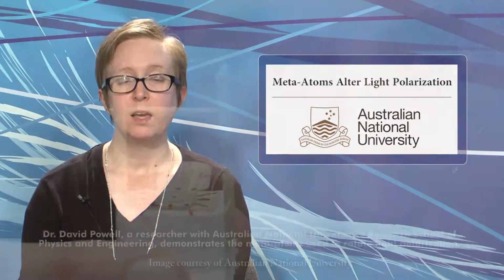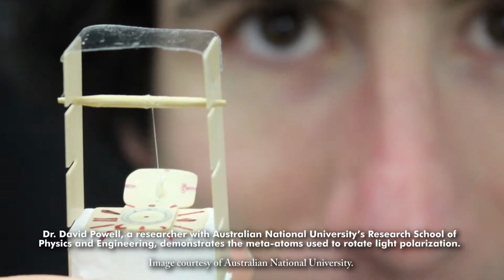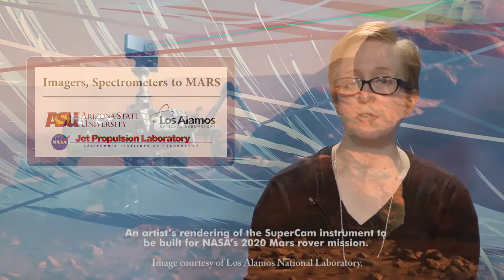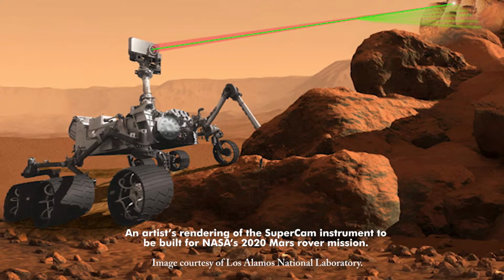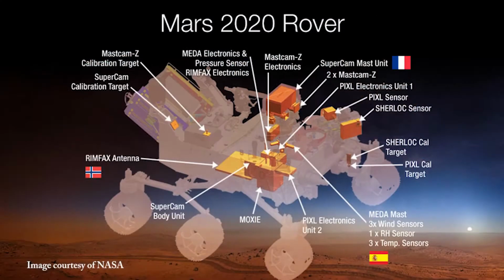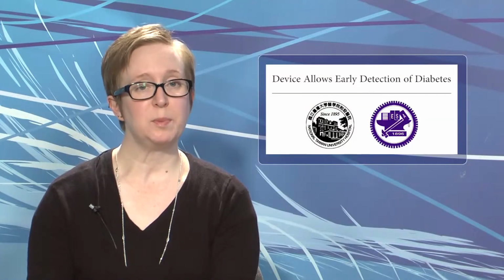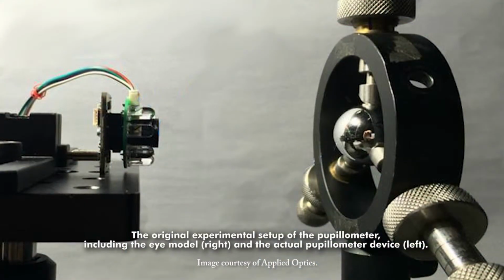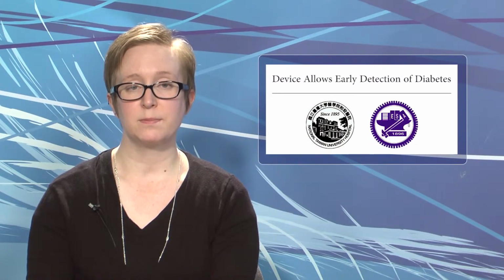Mars Rover & Detecting Diabetes - LIGHT MATTERS 08.06.2014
On this week’s Light Matters we discuss meta-atoms, the next Mars Rover, detecting diabetes, and industrial photonics.